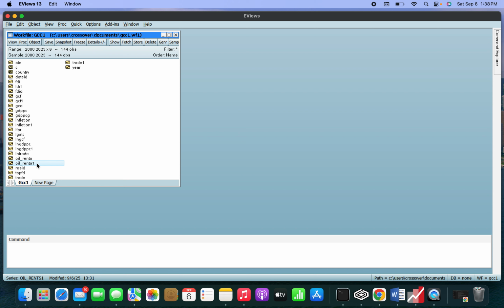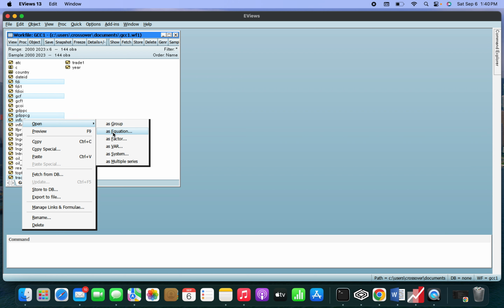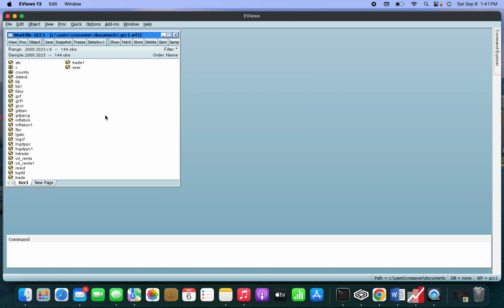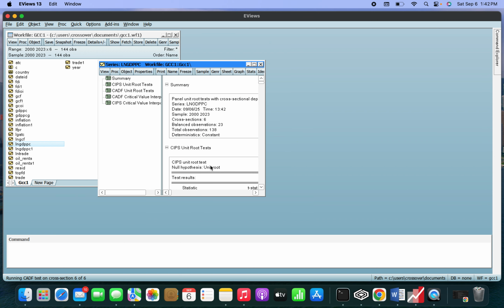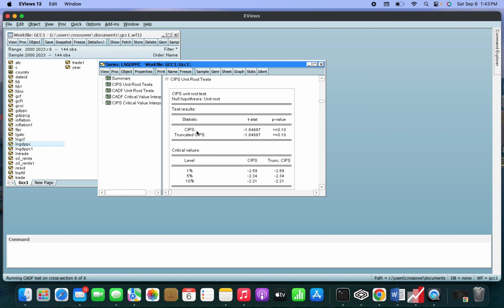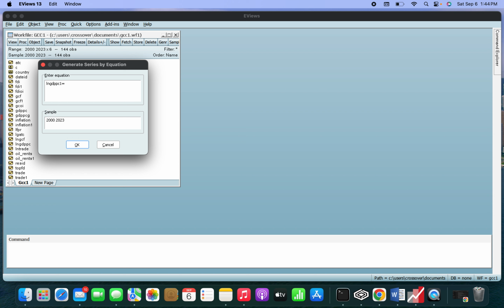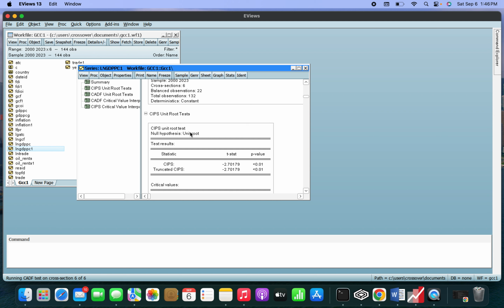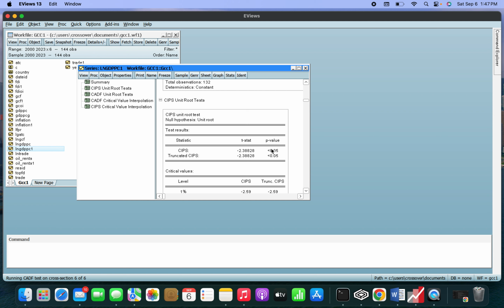SECOND GENERATION UNIT ROOT TEST (CIPS)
This video is to demonstrate how to test for a unit root using EVIEWS.